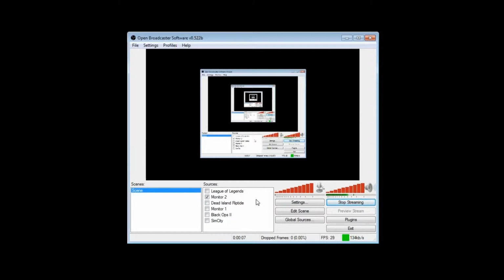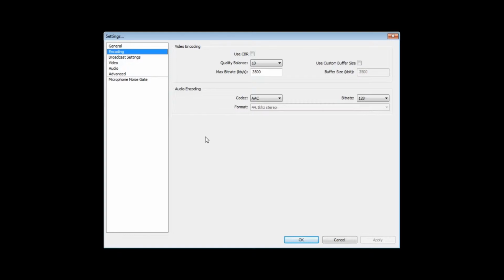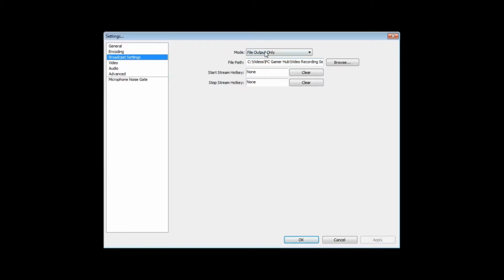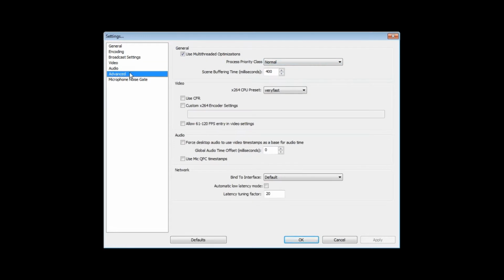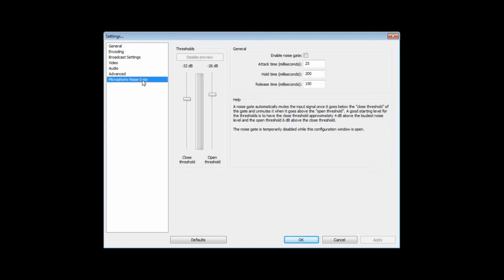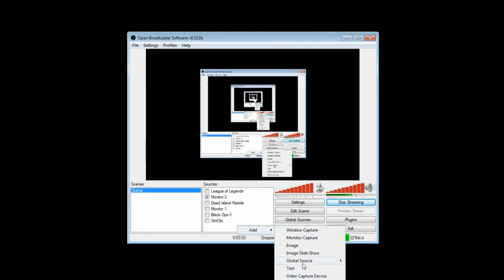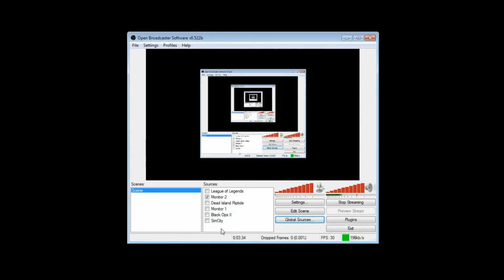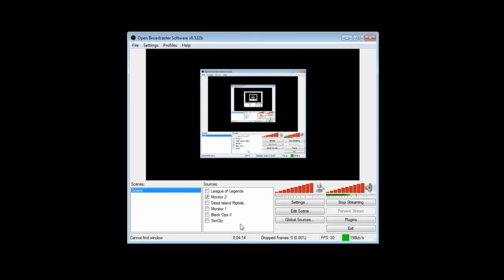How Record PC Gameplay Part 2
In part 2 of our video recording tutorial series, we'll cover how to setup your software and record PC gameplay